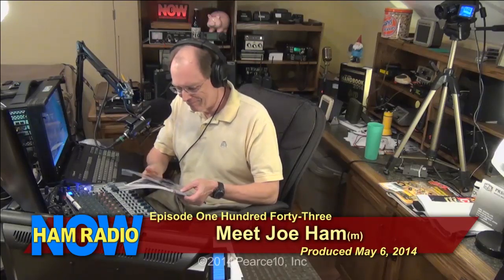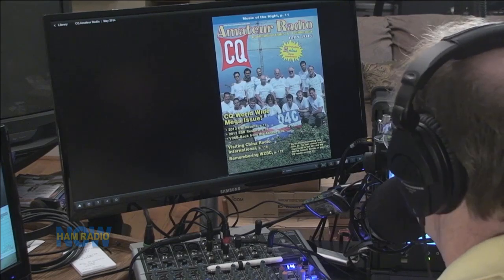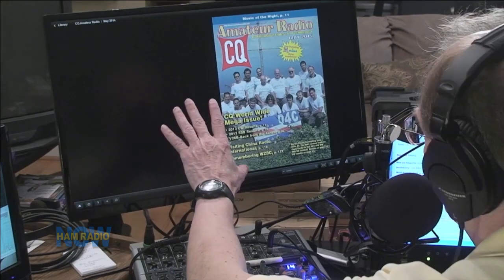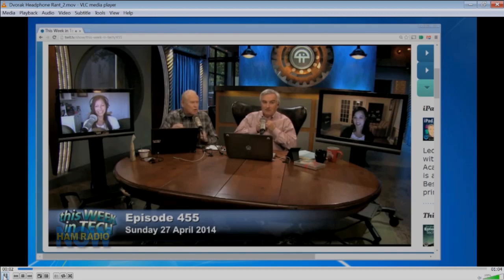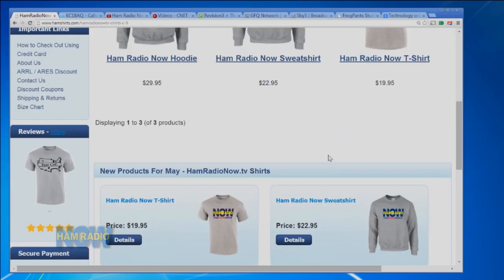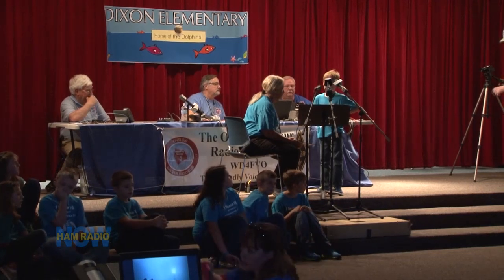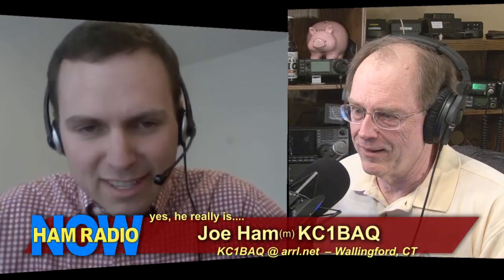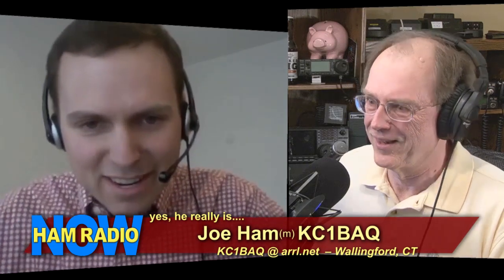Episode 143: Meet Joe Ham(m)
Ham Nation has Joe Walsh, but WE have JOE HAM(m). Practically the Captain America of Hams!